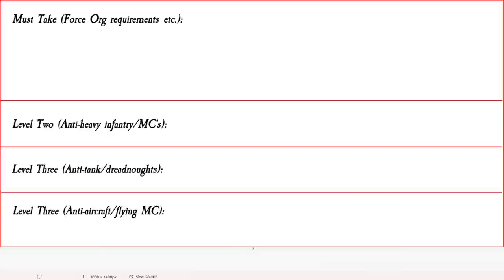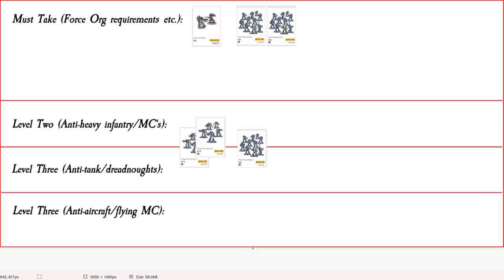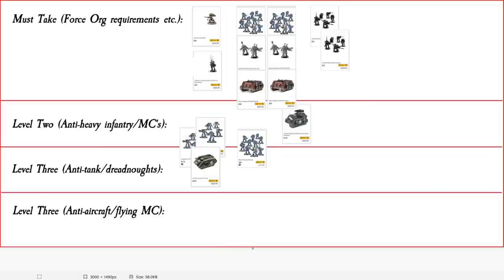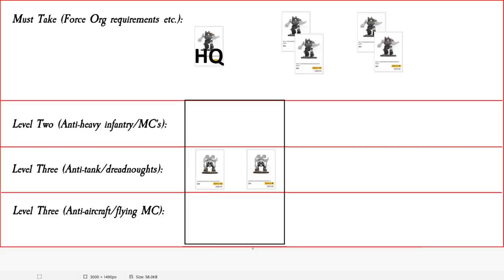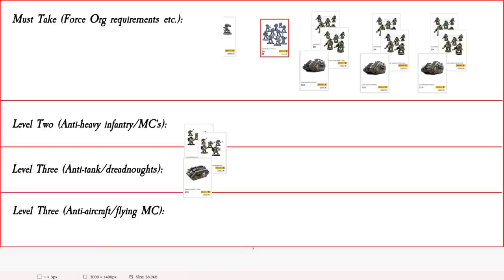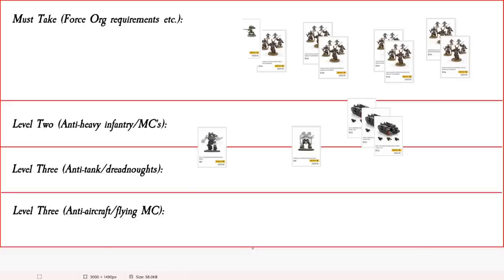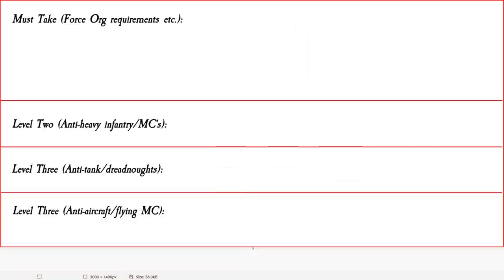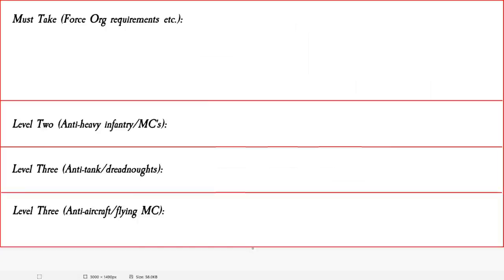2.0 List Building Episode 1 - Getting Started in Horus Heresy